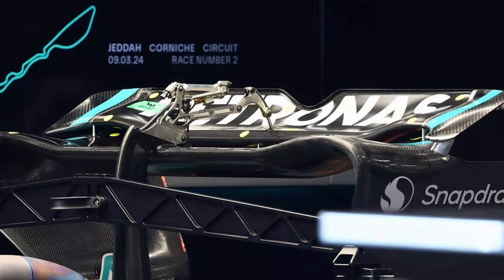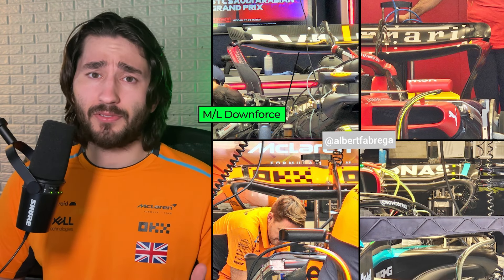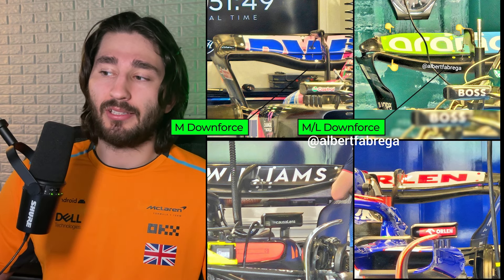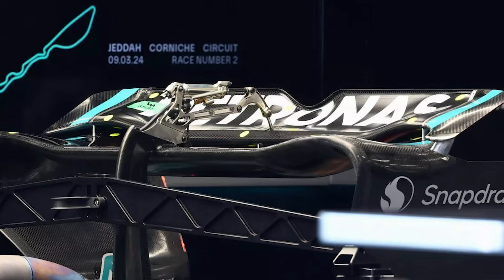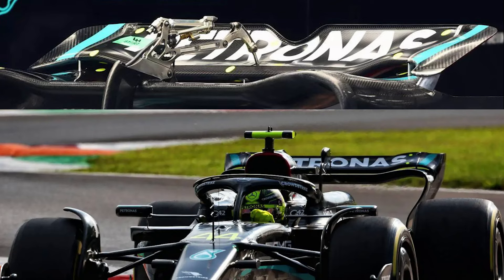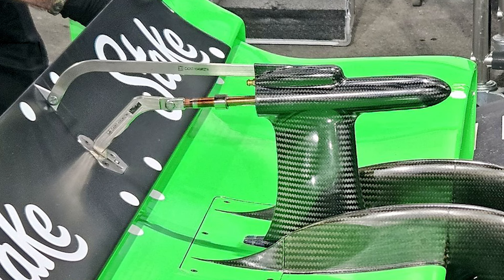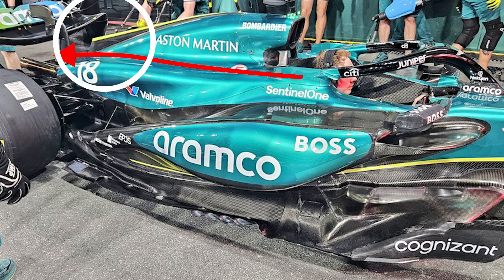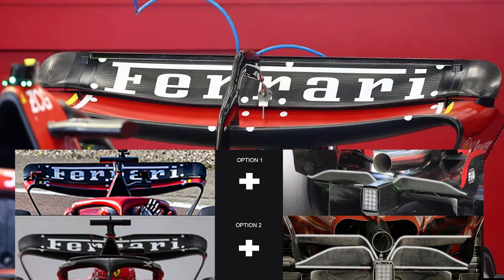What Every F1 Team Has Upgraded Or Brought To The Saudi Arabian GP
the big teams have brought upgrades to help there cars catch the all terrifying red bull rb20 in Jeddah. upgrades from Aston martin, red bull, Ferrari, Mercedes and McLaren bringing new details to there 2024 cars. Will Jeddah deliver an amazing race with the new upgraded cars?